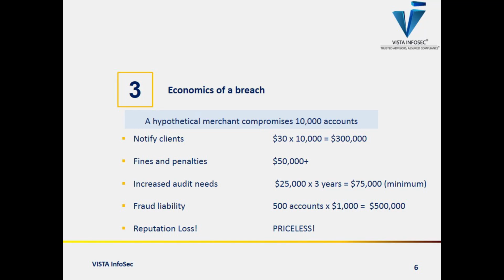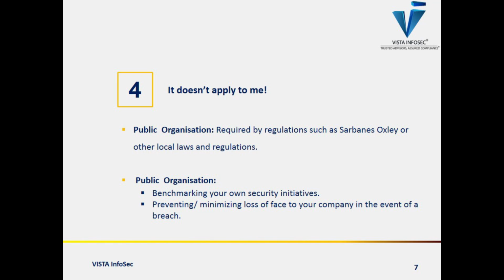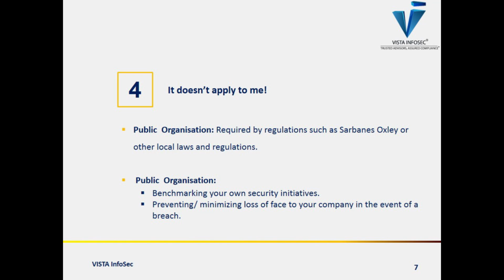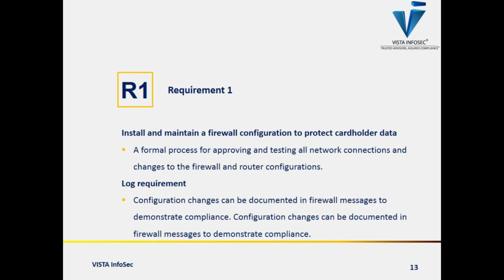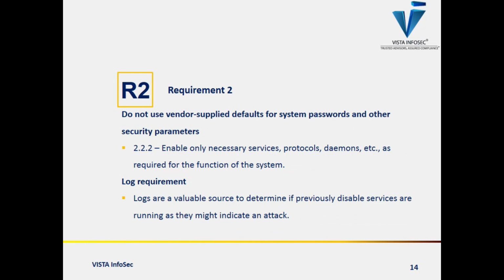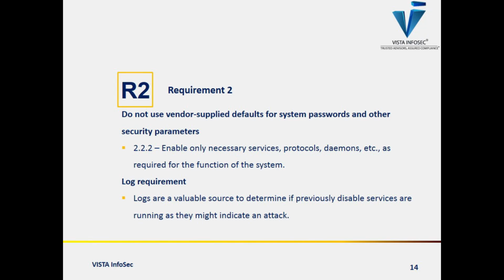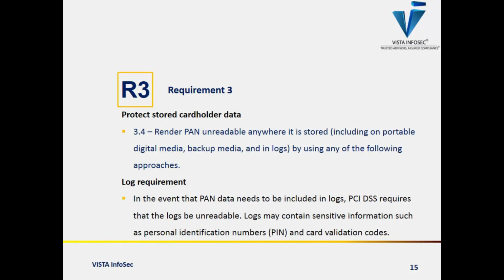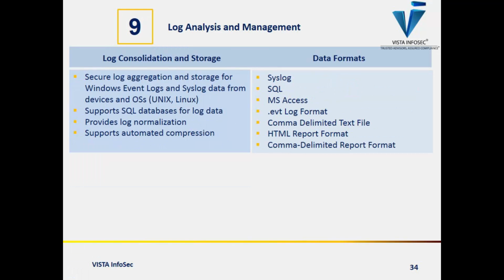PCI DSS - Managing Log Management & Reporting Requirement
Non-arguably, the most tedious, painful, and expensive of the PCI requirements are the logging and reporting requirements. That said, it is also one of the most important parts in the challenge of protecting sensitive data (CHD). Without efficient and effective logging and reporting processes in place, the finest investments in IT infrastructure and processes are but a waste of time and money. But this requirement also has an aura of mystery surrounding it which is well exploited by product vendors and service providers alike to sell pricey services/solutions which are nothing more than an eyewash and serve barely any purpose in case of eventualities such as a card breach or a ransomware attack.

Whether you have or are planning to have an independent solution deployed for your logging and reporting requirements, OR whether you are taking the easy way out and outsourcing the entire headache, this video will help you to:

1. Understand the logging and reporting requirements of PCI DSS.

2. What’s included and not included in this requirement?

3. What to expect from your vendor in case of outsourcing.

4. Open Source or Commercial products?

5. What to work towards in case of a captive setup.

The star of the webinar will, of course, be the open Q&A at the end of the webinar.

Remember: In the case of a breach, an effective and efficient Logging and reporting system is the ONLY thing that will prove that your team was not sleeping on the job.

Even though this video is primarily aimed at PCI DSS compliance, logging and reporting are required essentially across multiple standards such as ISO27001, FISMA, SSAE16, SOX, and even HIPAA.

📌 Who Should Watch:
CISOs, QSAs, IT Managers, Compliance Officers, SOC analysts, and anyone responsible for PCI DSS implementation.